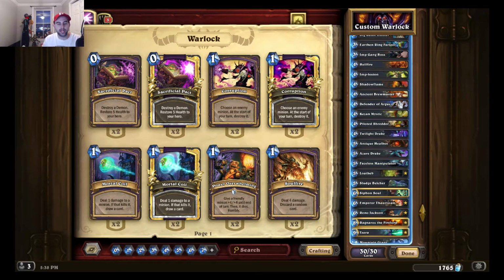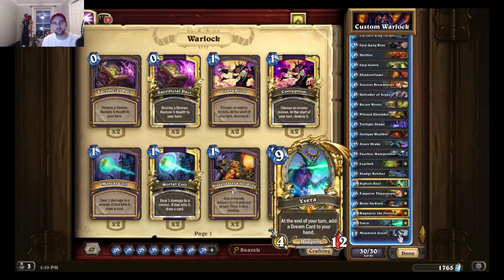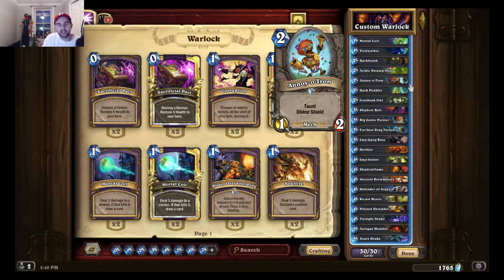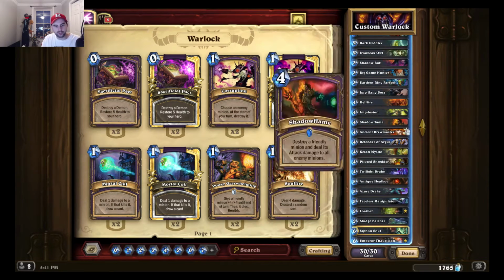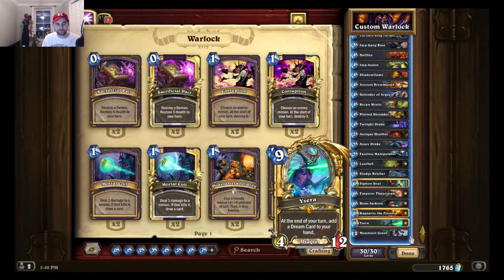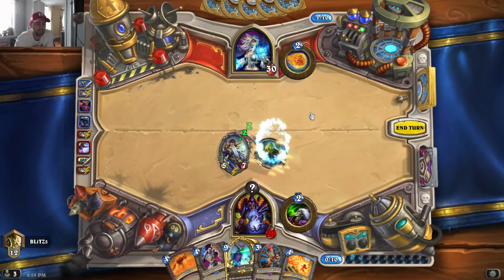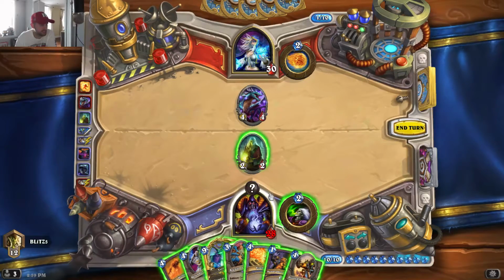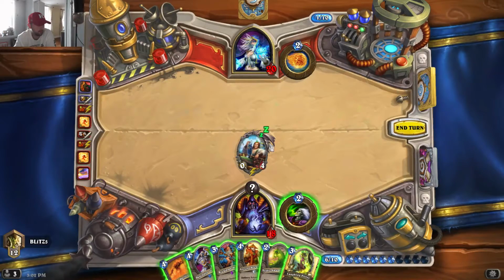Renolock Deck - Reno Jackson Warlock 2016 (Hearthstone)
My version of the Reno Jackson Warlock Deck with the potential for multiple Reno's.  This video is meant to help anybody who is new to playing ranked or is interested in playing Reno/Handlock style Warlock.

1 of Each
Mortal Coil
VoidWalker
Darkbomb
Swamp Ooze
Annoyo Tron  (changeable)
Dark Peddler
Ironbeak Owl
Shadow Bolt
Big Game Hunter
Earthen Ring Farseer
Img Gang
Hellfire
Imp-losion
Shadowflame
Ancient Brewmaster
Defender of Argus
Kezan Mystic
Piloted Shredder
Twilight Drake
Azure Drake (interchangeable)
Antique Healbot
Faceless Manipulator
Loatheb
Slude Belcher
Siphon Soul
Emperor thaurissan
Reno Jackson
Ragnaros
Ysera
Mountain Giant